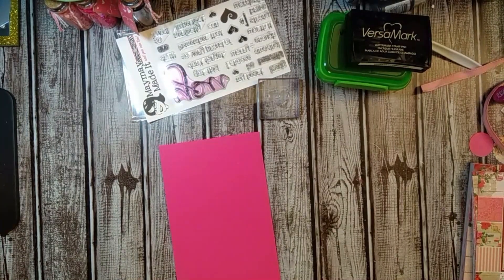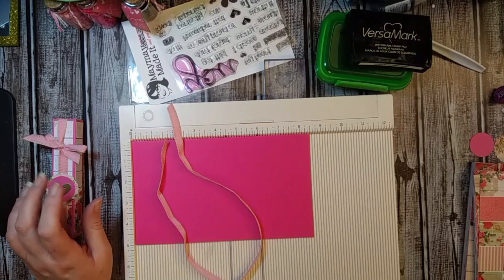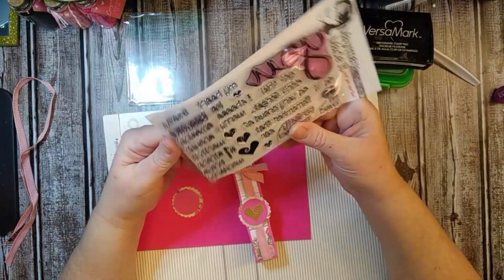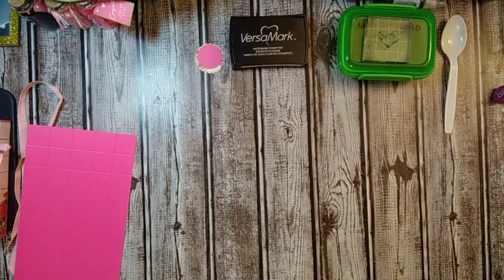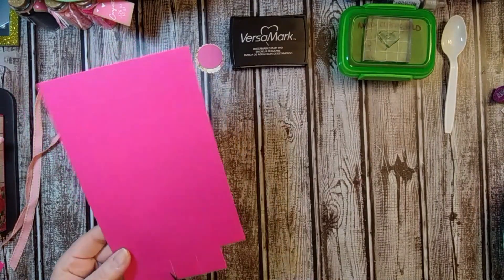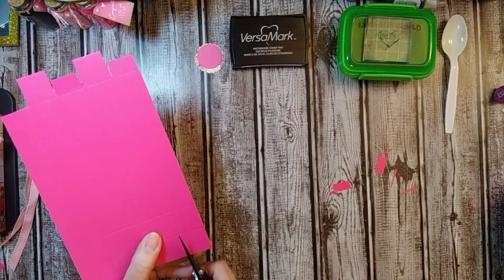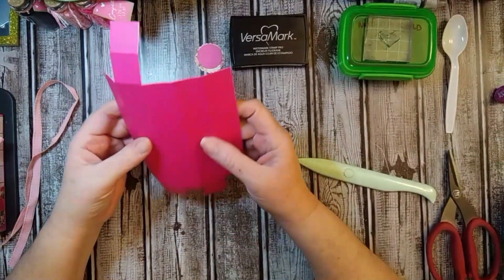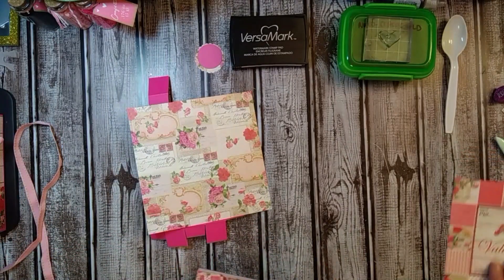Valentines Kisses Box Tutorial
This is a tutorial showing how I made Valentine Hershey Kisses boxes using The Paper Studio Vintage Valentine 6x6 paper pad.

All of the products used in this video were purchased by me. I am not being paid for anything that I create in this video.  The music in this video is by Low Tree and the song is titled Up To The Mood.